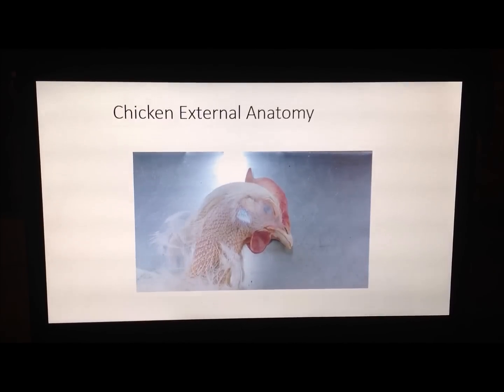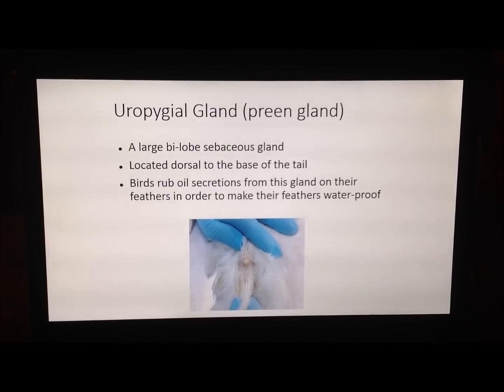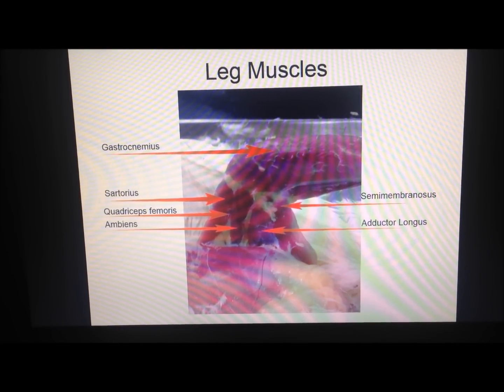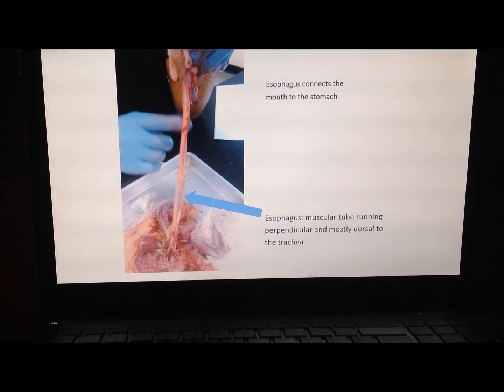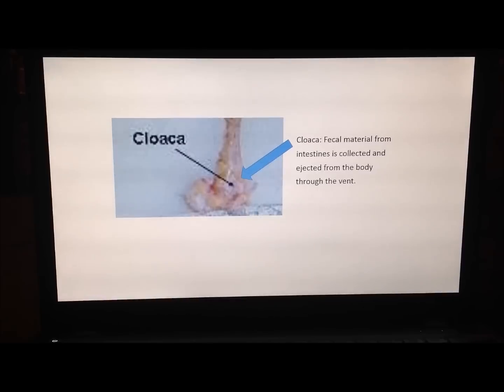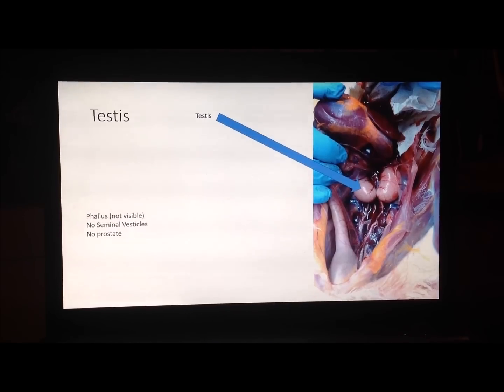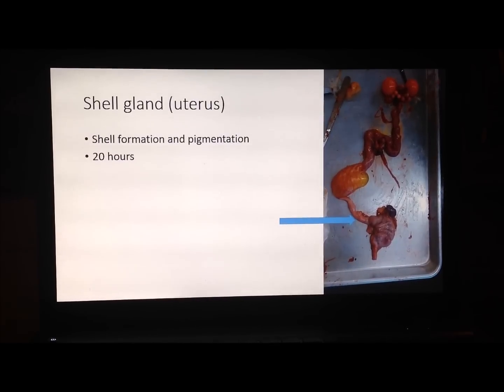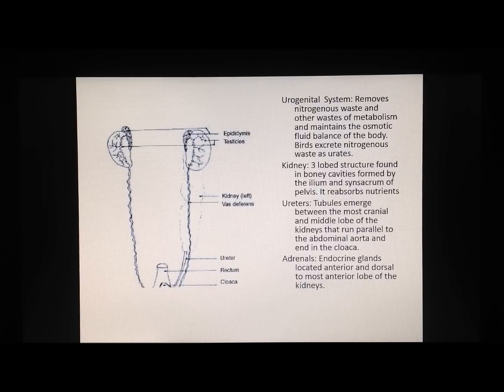Chicken anatomy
Jordi Verhoeven
Alex Chang
Jeremy Candelas
Max Carter